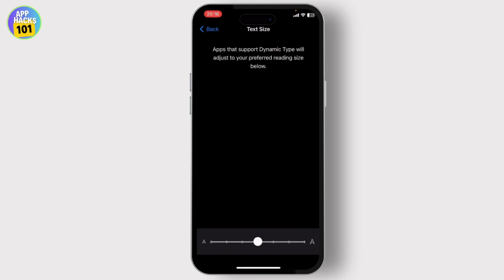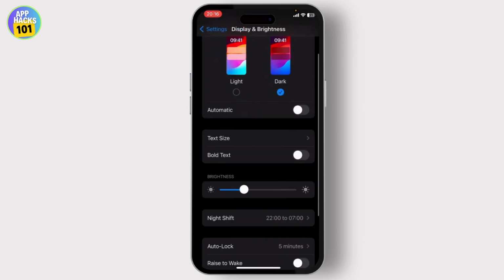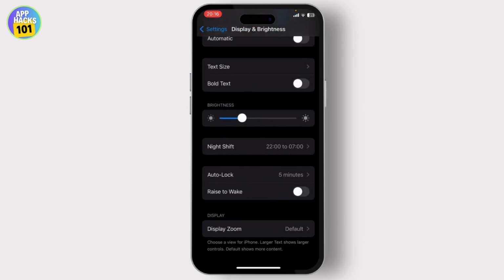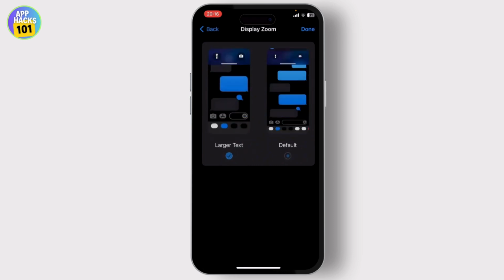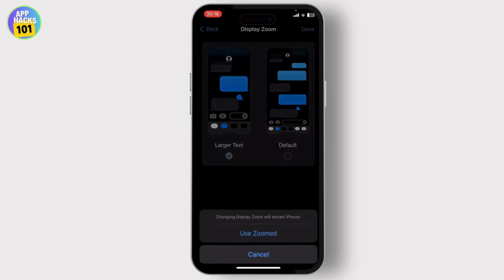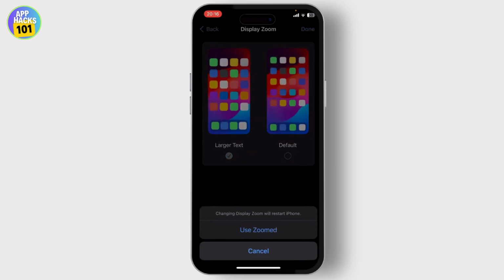How to Change App icon size on iPhone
Learn how to change app icon size on iPhone with this easy-to-follow tutorial! Whether you're looking to customize your home screen or adjust the size of your app icons on iOS 17, we’ve got you covered!

In this video, you'll discover how to change app icon size on iPhone, including tips for changing icon colors and adjusting the overall layout of your apps.

0:20 Step 1: Accessing Home Screen Settings
0:45 Step 2: Adjusting Icon Size
0:55 Step 3: Customizing Icons